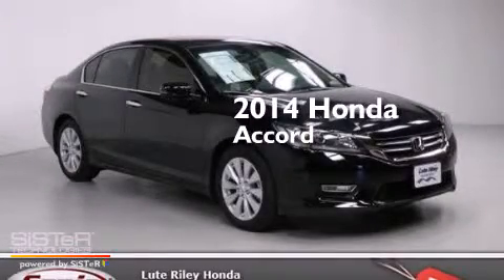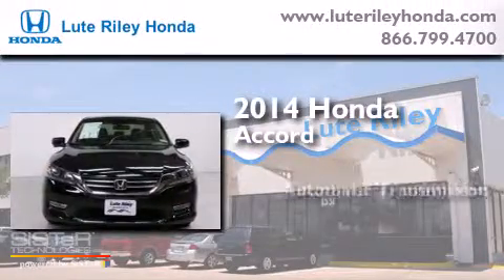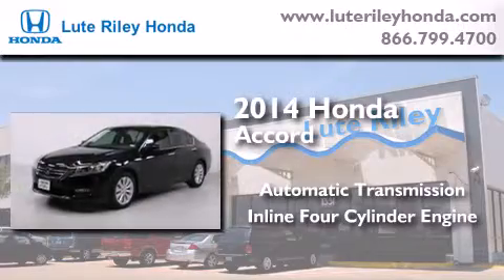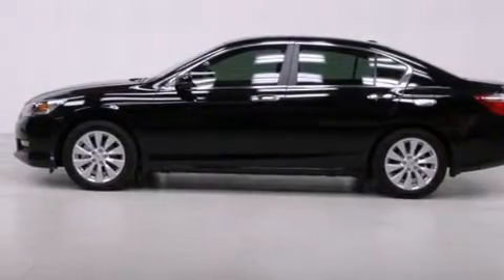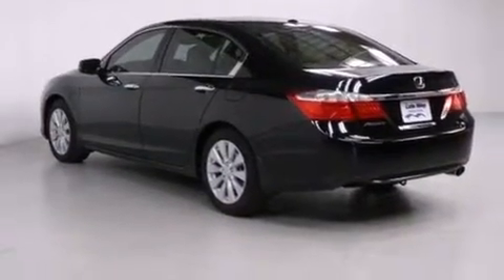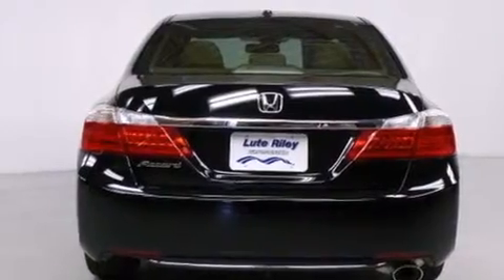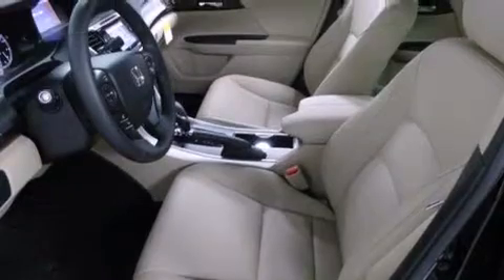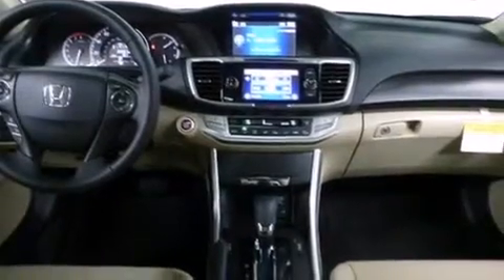2014 Honda Accord Richardson TX 75080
We've been honored to serve the Richardson TX area , we promise that your experience at our dealership will exceed your expectations ! Year : 2014 Make : Honda Model : Accord Engine : 2.4L I-4 cyl Trans . : continuously variable automatic Exterior : Crystal Black Miles : 30 Interior : Ivory Lute Riley Honda 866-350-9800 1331 North Central Expy Richardson , TX 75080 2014 Honda Accord Richardson TX